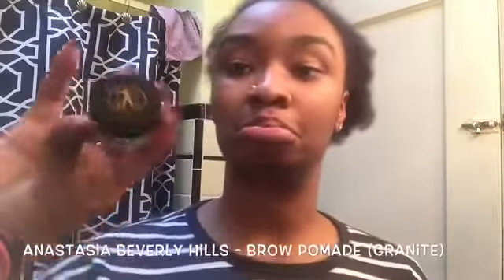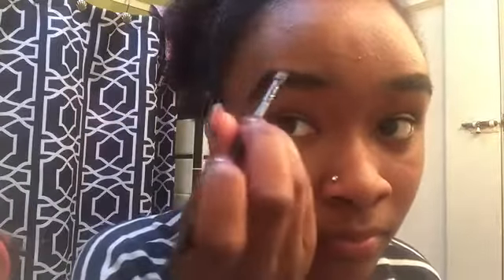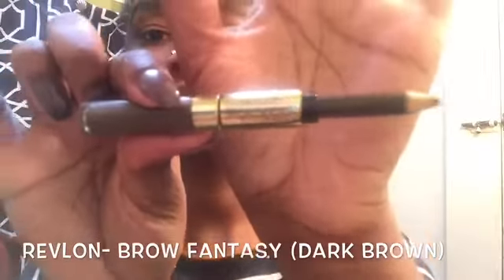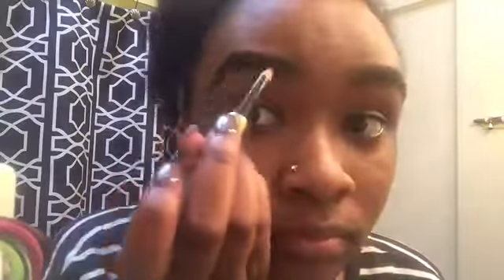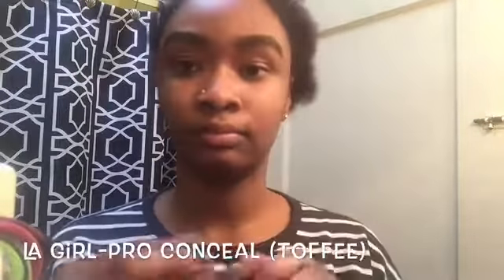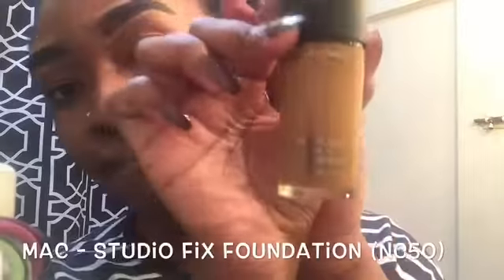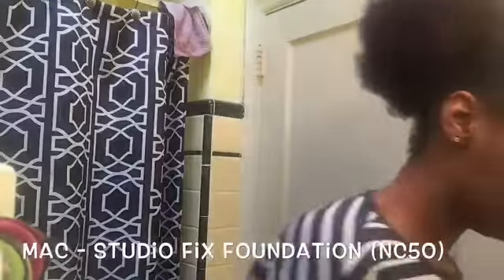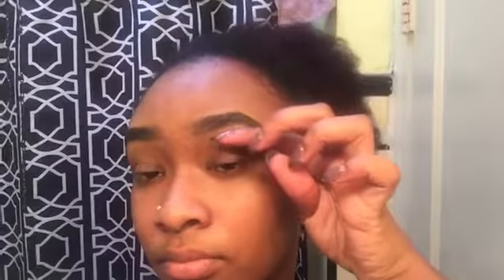ChicRicc | Beginner Eyebrow Tutorial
Quick and easy brows!